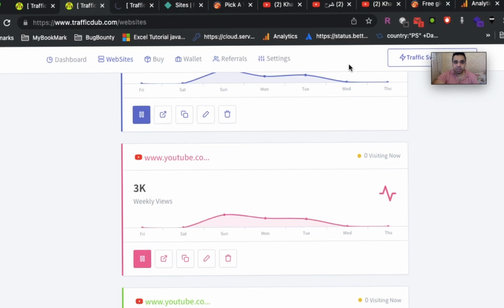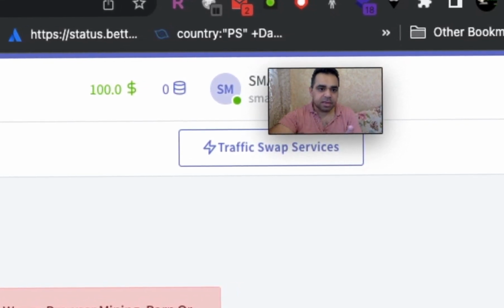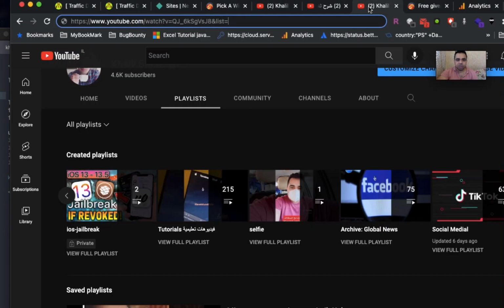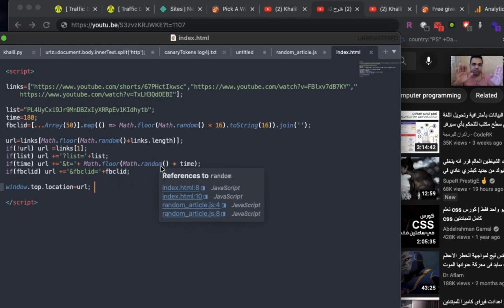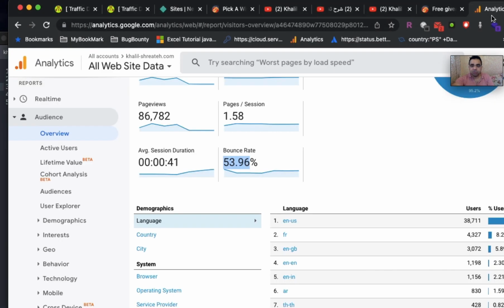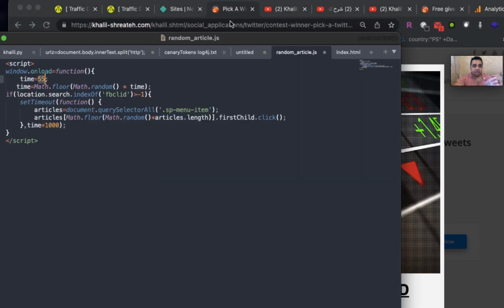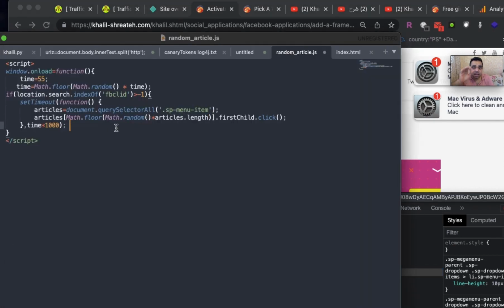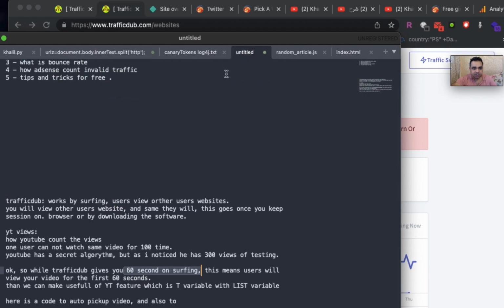The best way to get 4000 of watch time on YouTube quickly and How to get Google AdSense approval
How to create tiktok account from other country, create USA tiktok account

Get 4000 Watch Hours On YouTube - Easy to use | Only real views
Get Views, Subs & Likes from your interested audience. Personal Approach. Easy to use. High-Quality YouTube views. Exclusive Traffic Sources
YouTube Watch Time: 5 Ways to Reach 4,000 Hours
How to Get 4000 YouTube Watch Hours Fast
How to Get To 4,000 Hours of YouTube Watch Time Fast — 4000 hours x 60 minutes = 240,000 minutes! To get to 4000 hours of YouTube watch time
How to Mathematically (and Practically) Get 4000 Hours of
Can I watch my own YouTube video to get 4000 watch hours?
youtube 4000 hours watch time hack
4000 hours watch time youtube
youtube watch time calculator online
4,000 watch hours in minutes
4,000 hours in views
4,000 watch hours in days
what will happen if i don't get 1,000 subscribers and 4000 hours watch time in one year?
youtube watch time increase free
free traffic for your website and youtube channel